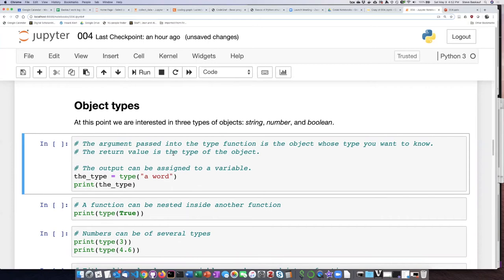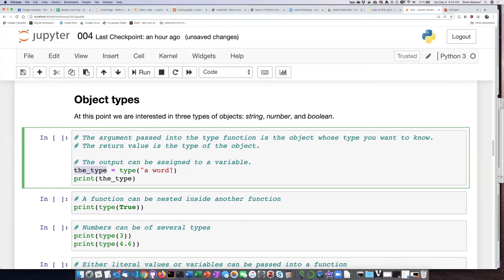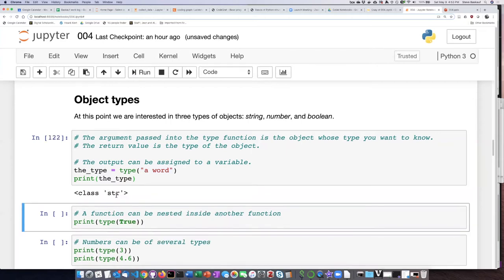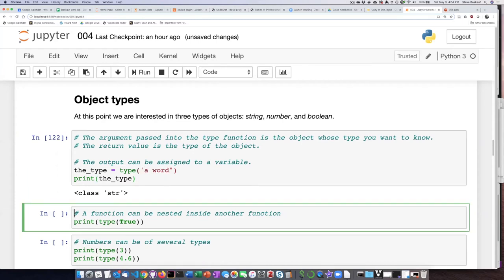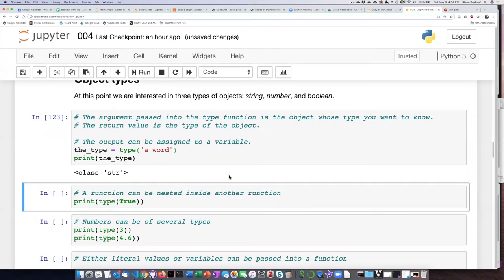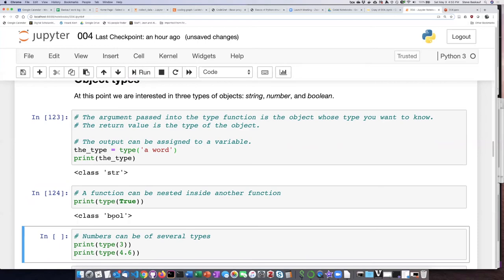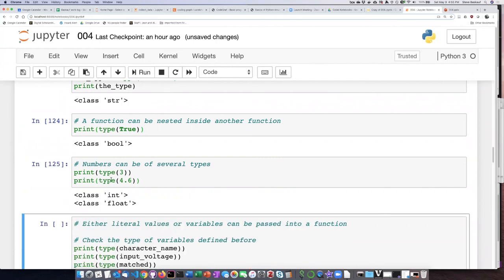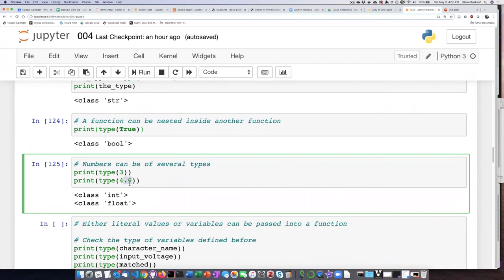004g The type function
Python programming basics - The type function